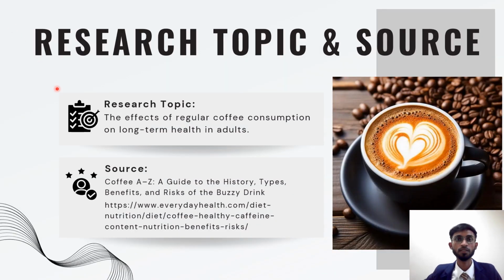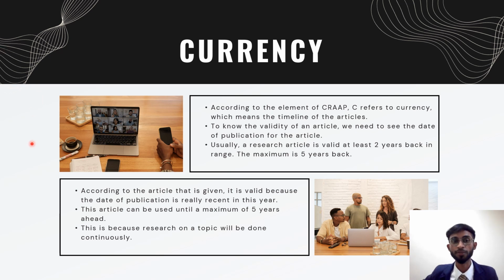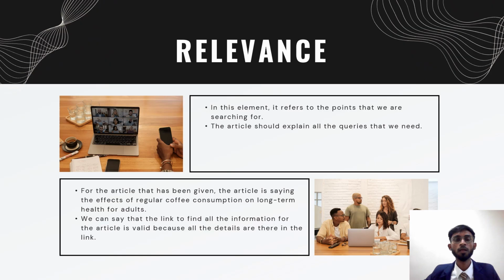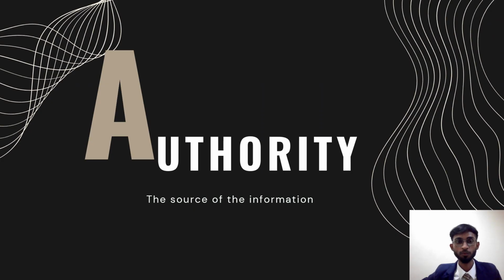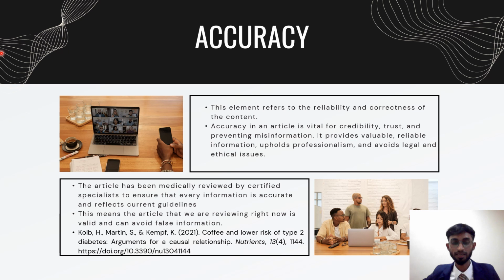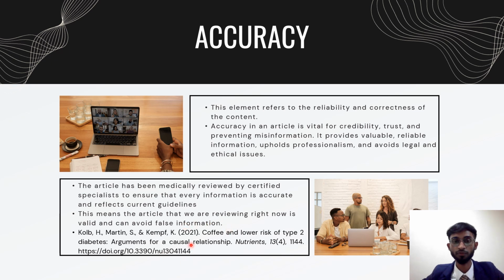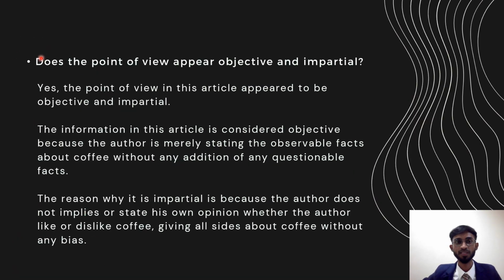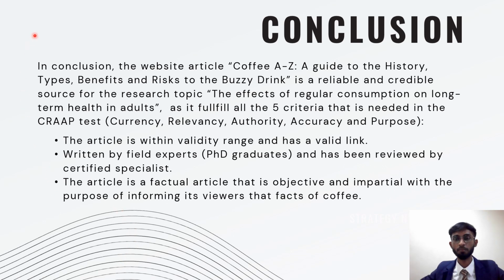BPH English Group "CRAAP Test" Presentation (Group 3)